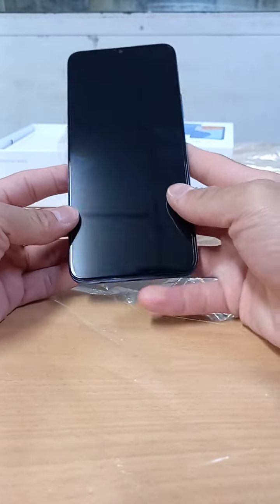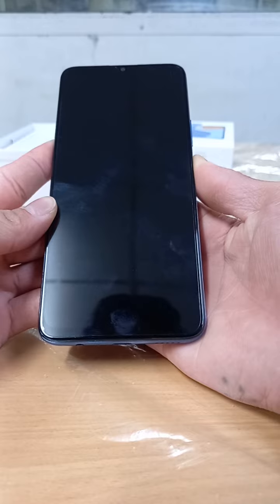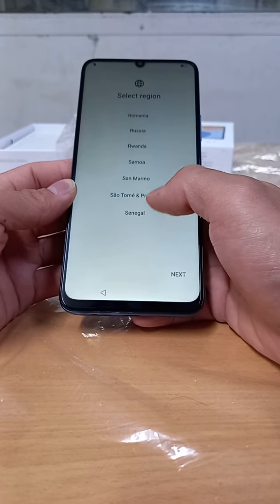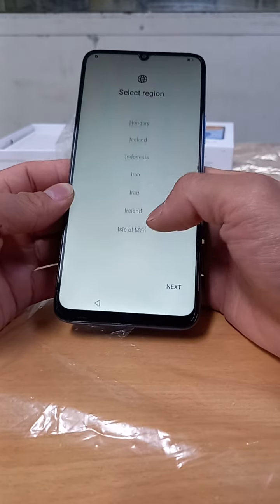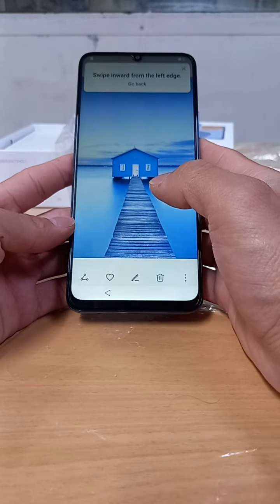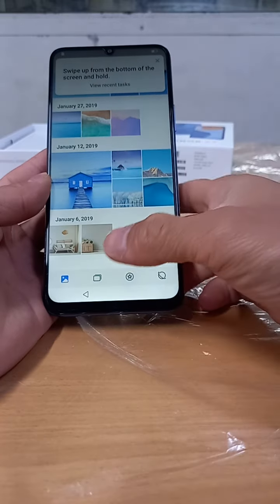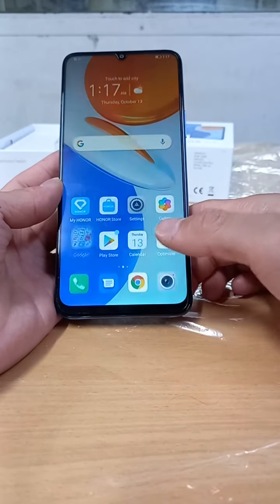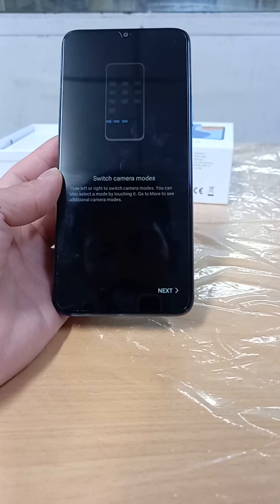Honor X7 Set Up and Ready Installed Apps Reveal